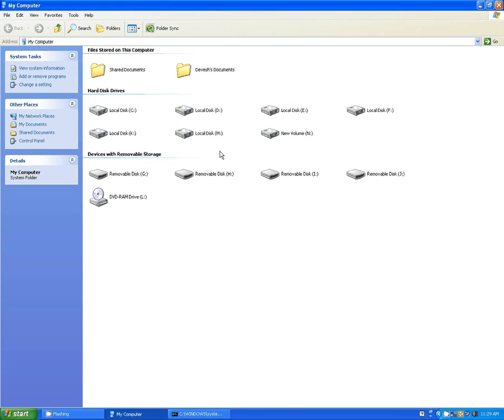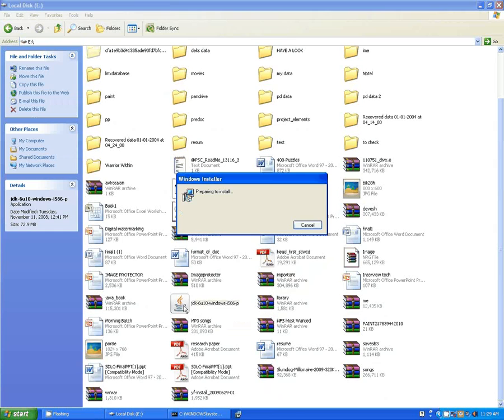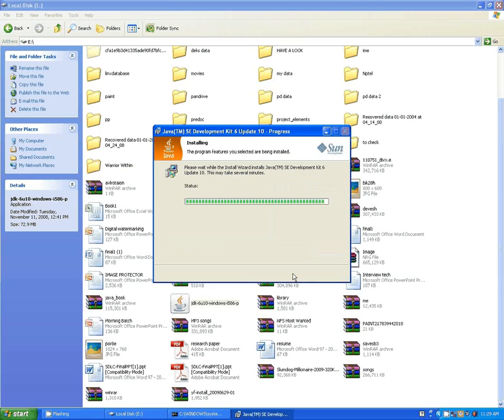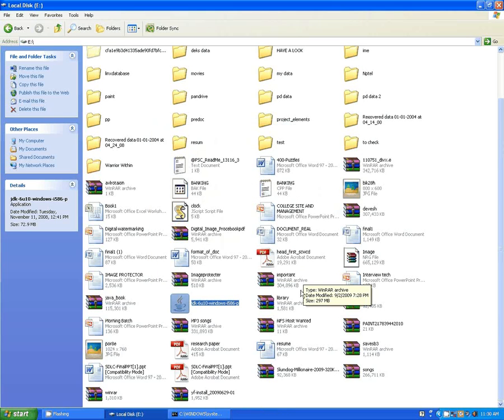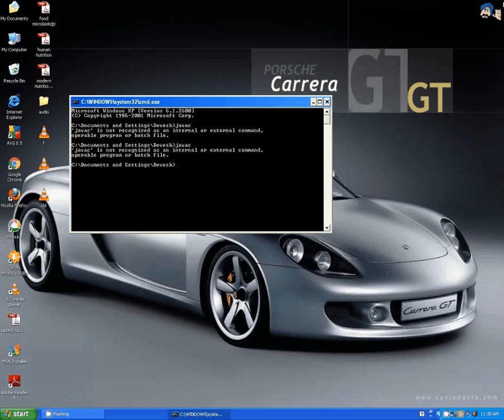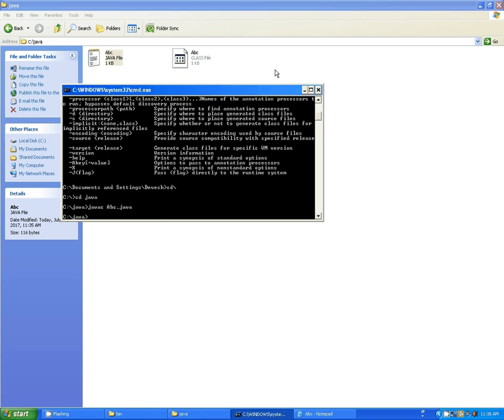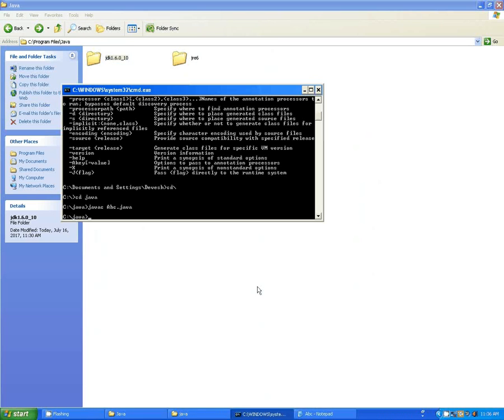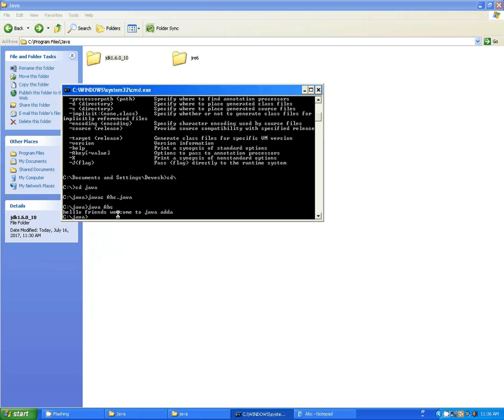L2 JAVA Path Setting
Download jdk application from link